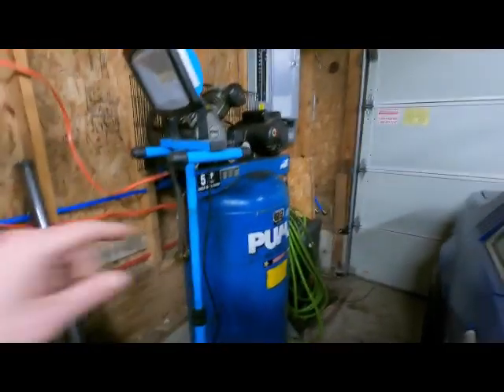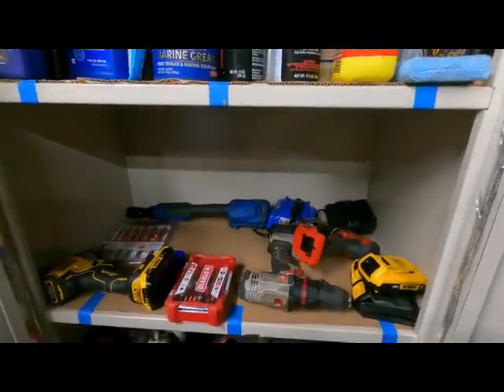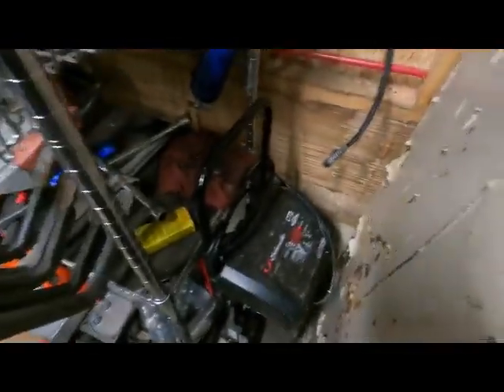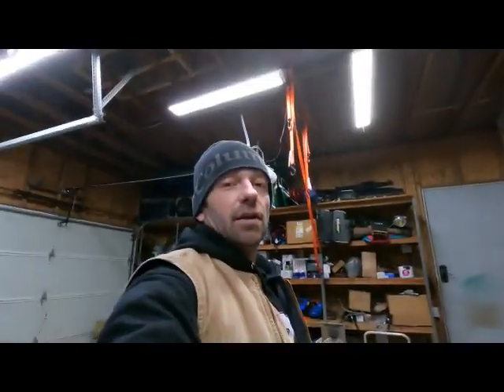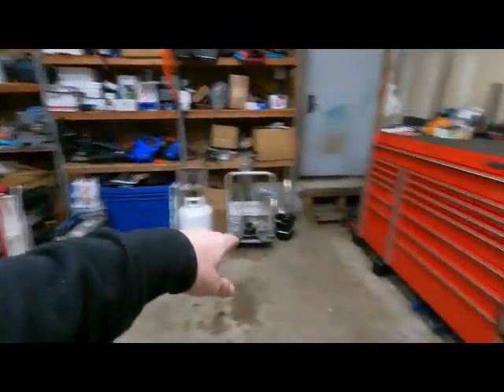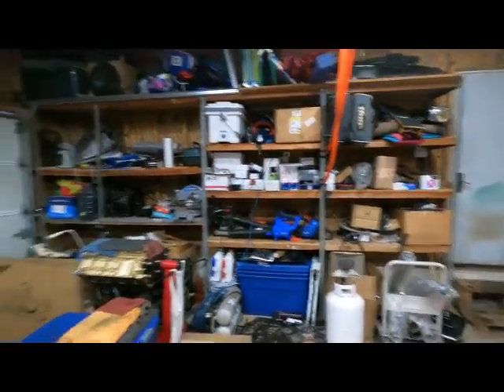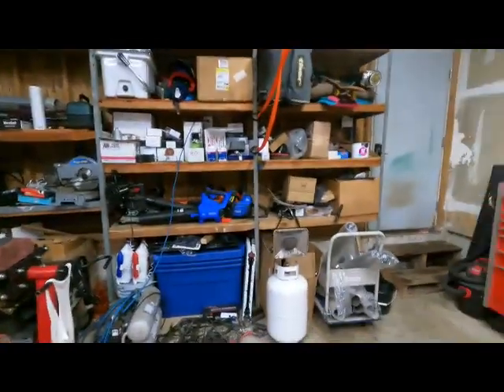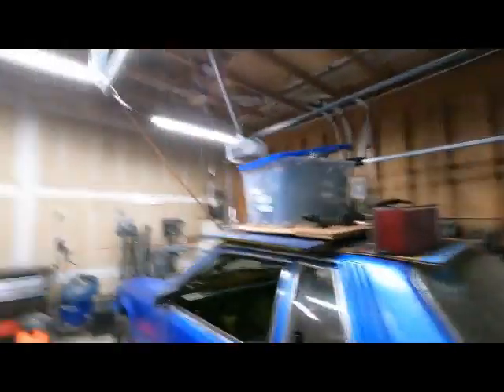Garage and workshop organization discussion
A quick run through of a home garage for the mechanic and fabricator type. How does everybody else maximize their space?